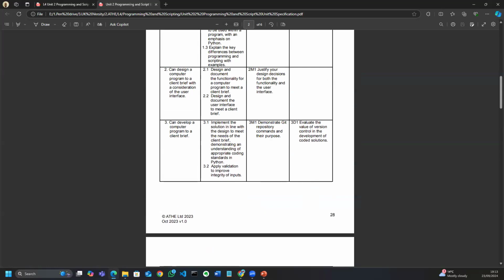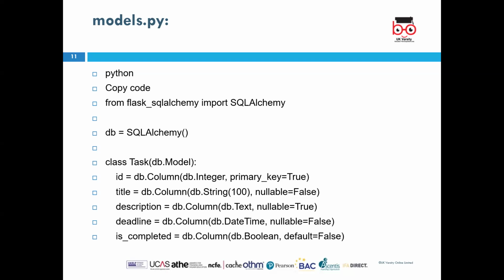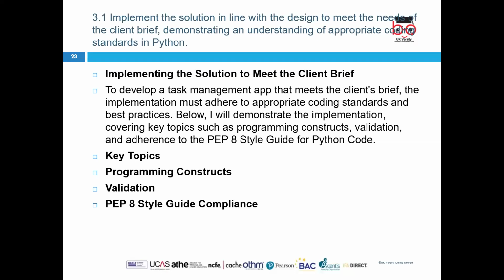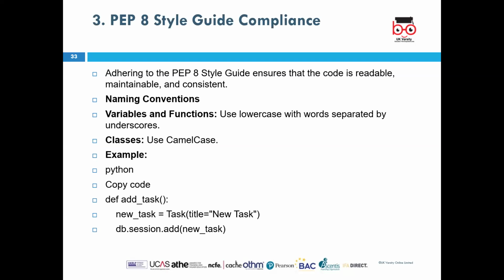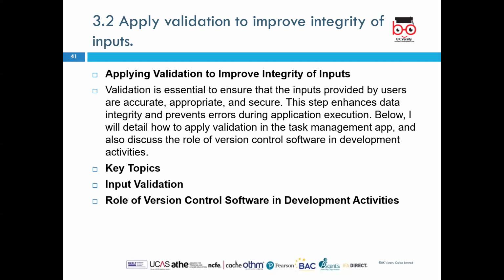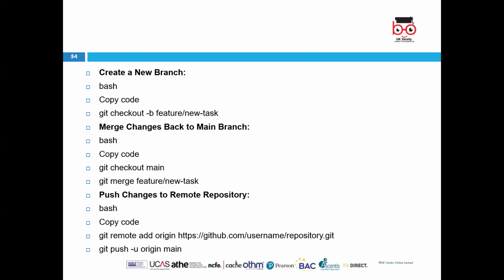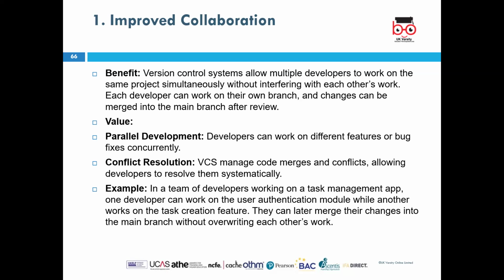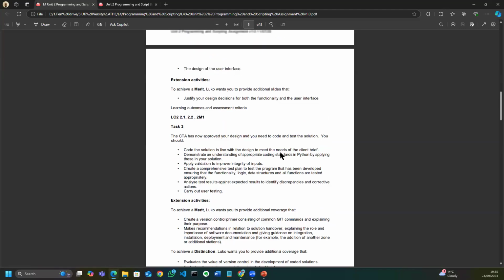ATHE L4 DiC-Unit- Programming and Scripting (LO3) -(VA)